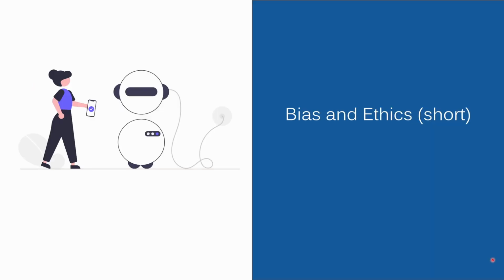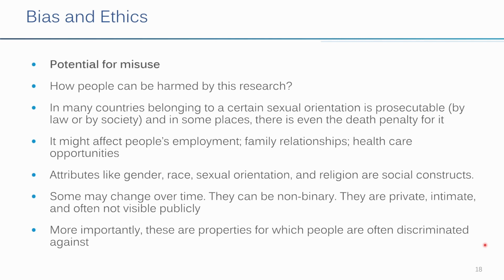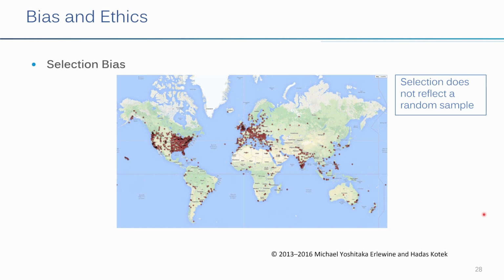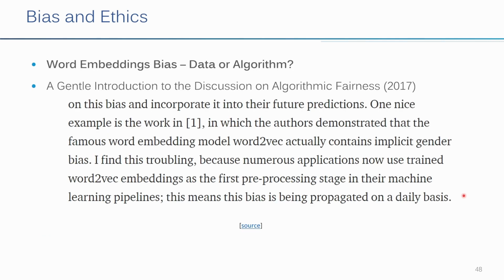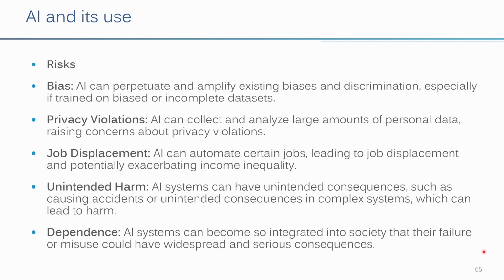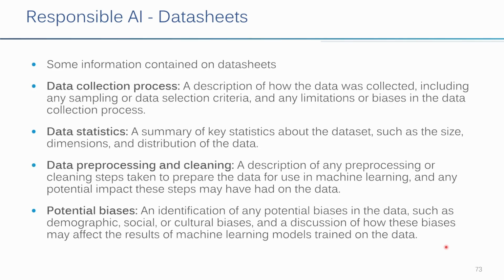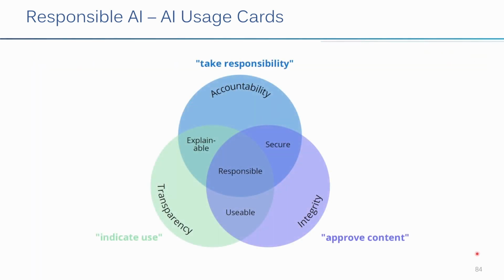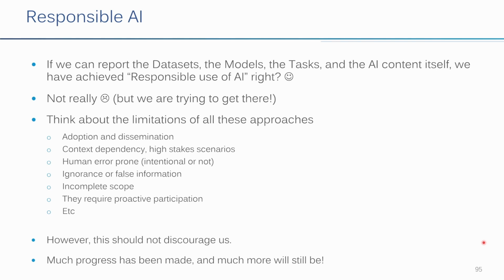Deep Learning for Natural Language Processing - Ethics, Bias and Responsible Use of AI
In this course you will learn to solve a wide range of applied problems in Natural Language Processing, such as text representation, information extraction, text mining, word sense disambiguation, language modeling, similarity detection, and text summarization. The approaches studied in this course focus on neural network architectures such as recurrent neural networks, sequence-to-sequence, and transformers.

0:00 Outline
0:33 Bias and Ethics (short)
1:11:33 AI Responsible Use and Report